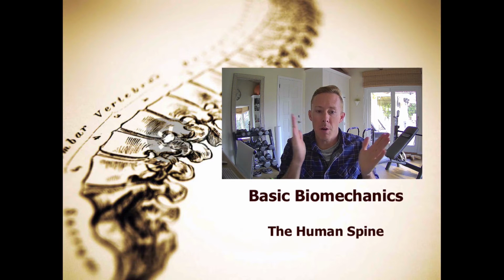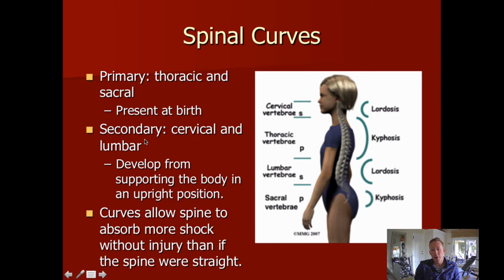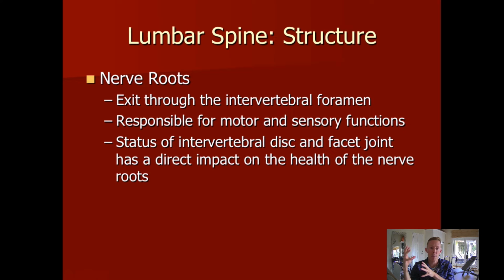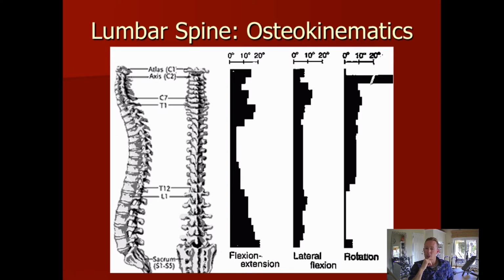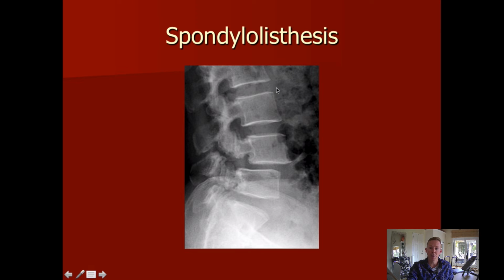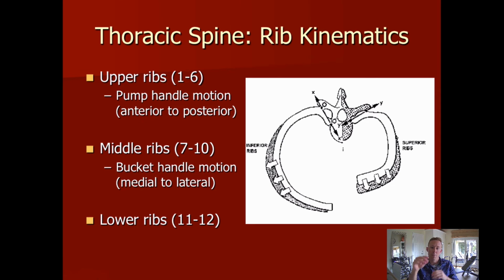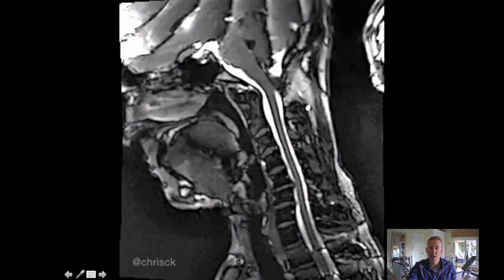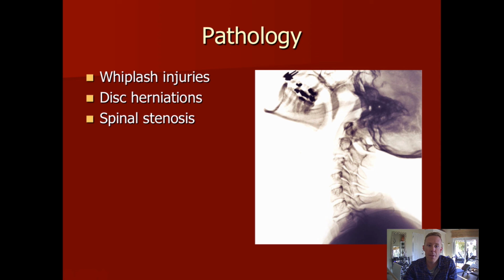Biomechanics Lecture 4 - Spine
This lecture covers the biomechanics of the three primary regions of the spine.